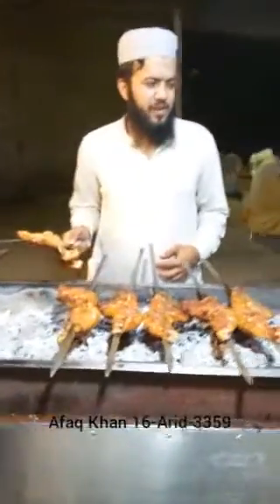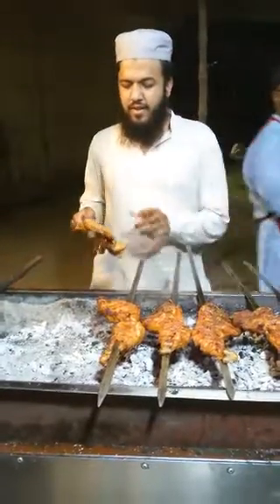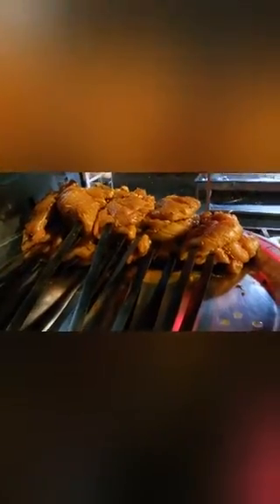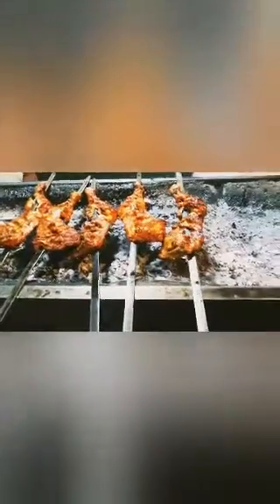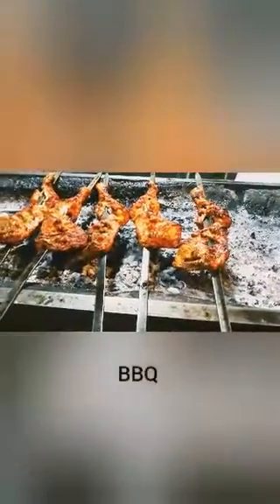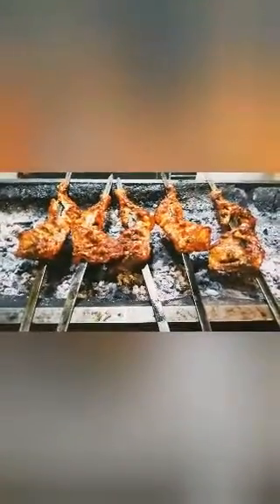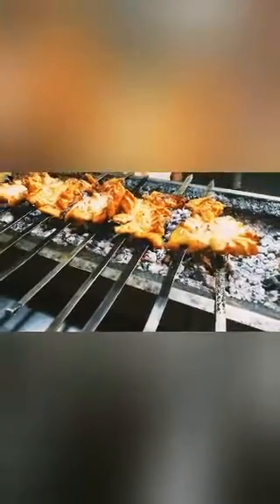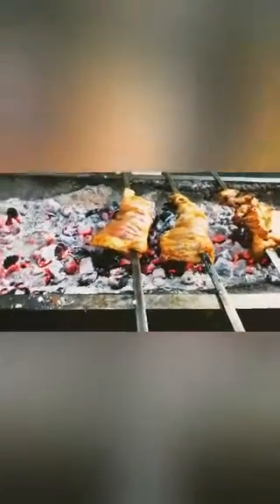Barbecue Chicken Leg & Breast | Muhammad Afaq khan | Meat Technology | Attock City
Practical  work | Food Technology